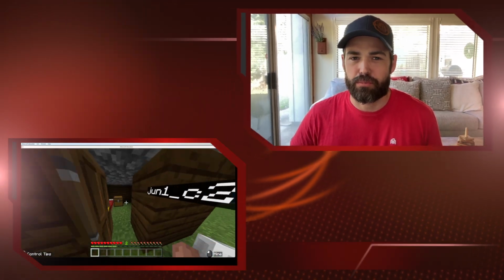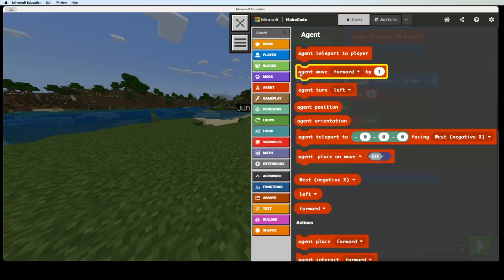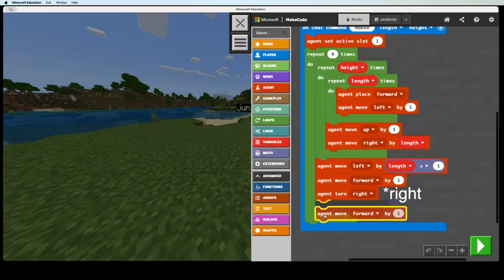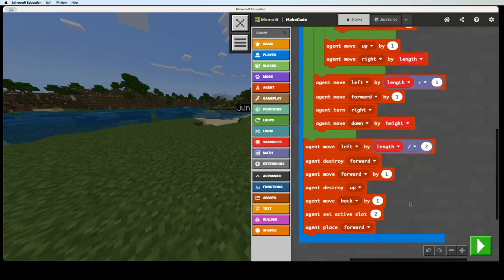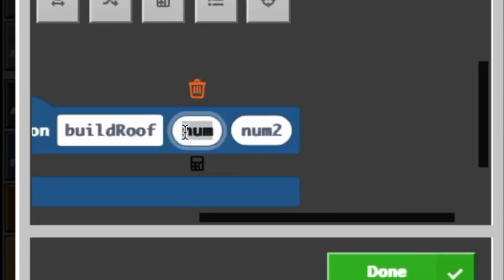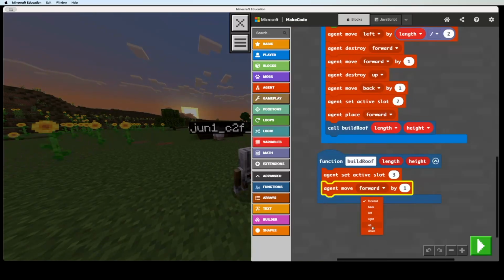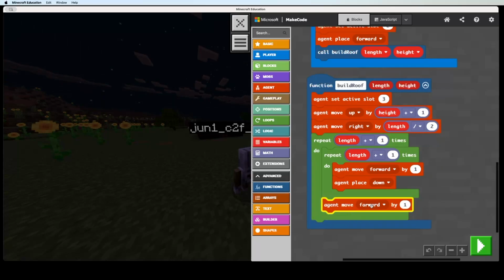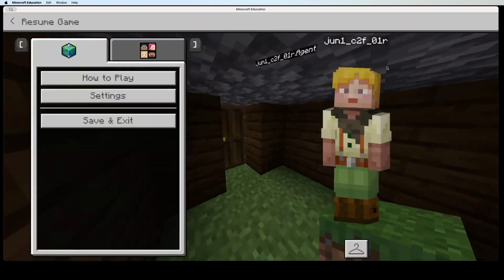Minecraft Education - Code Agent to Build a House with Length and Width Variables (Advanced)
The example in this video is better than most command solutions out there because with my code you can type into the chat the length and height of the building that you want. The agent will even place a door for you.  There is no need to adjust the code just to change the size of the building.

So if you are in danger - you don't have to open the code builder or have to place blocks yourself. Keep on fighting and put the agent to work!